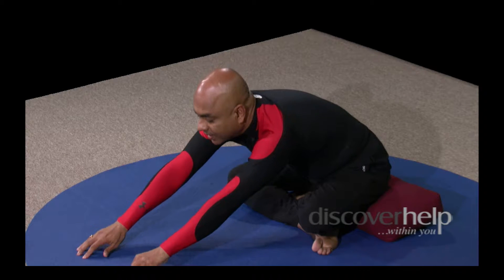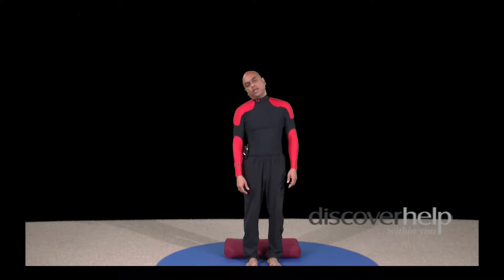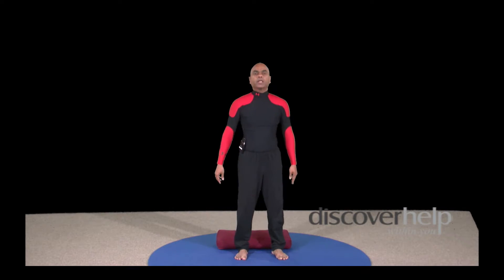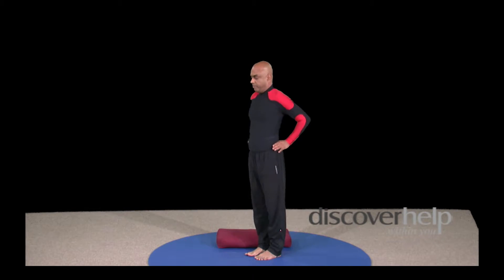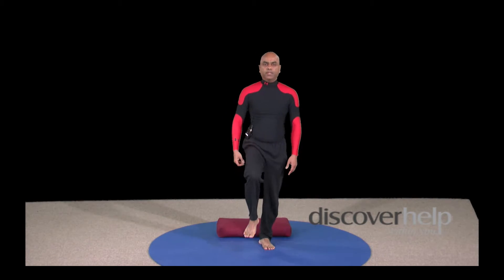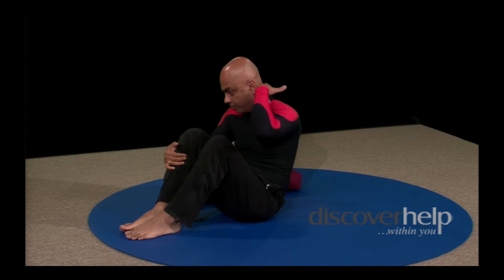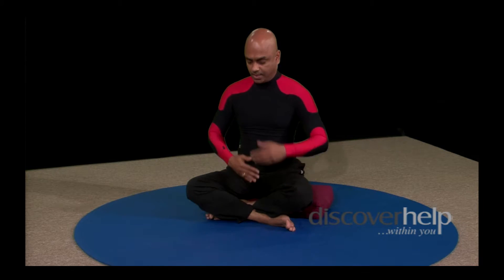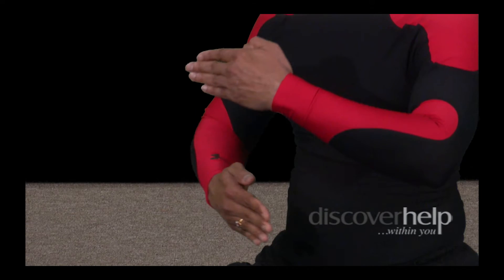Yoga for Beginners - Class 013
Class 13 has the Namaste Routine and Warm ups to start off the class. These classes help you in becoming well established in these routines, so you memorize them. In the yogic breathing section, you learn the exhalation part of the abdominal breathing – the second step in learning this technique.